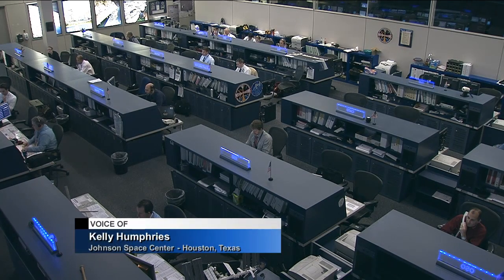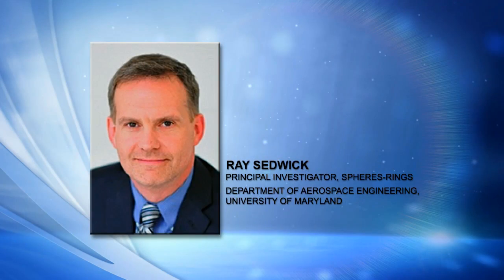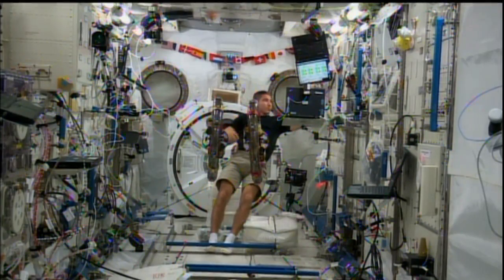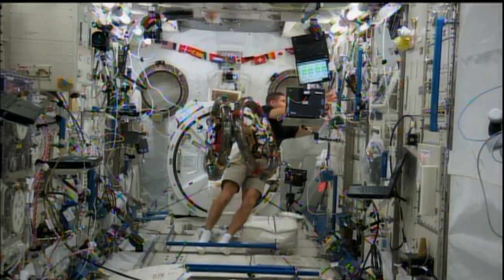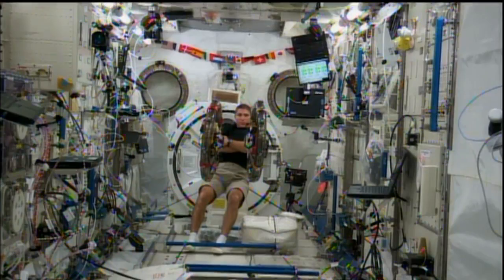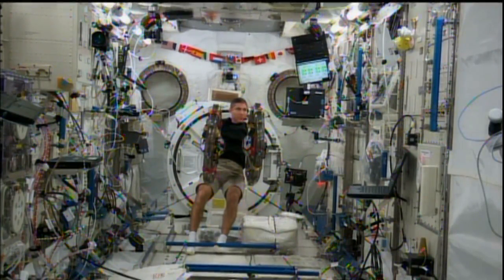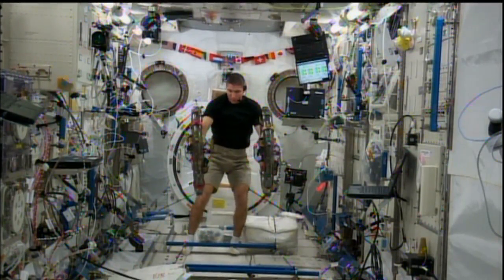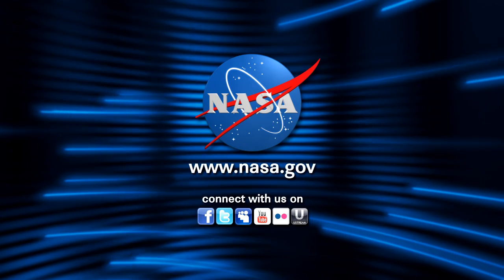Space Station Live: SPHERES-RINGS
Ray Sedwick, Principal Investigator for the SPHERES-RINGS experiment aboard the International Space Station talks via phone with Public Affairs Officer Kelly Humphries.

For this investigation, a set of soccer-ball-sized, free-flying satellites known as Synchronized Position Hold, Engage, Reorient, Experimental Satellites, or SPHERES, are equipped with ring-shaped hardware known as the Resonant Inductive Near-field Generation System, or RINGS, to demonstrate how power can be transferred between satellites without physical contact.